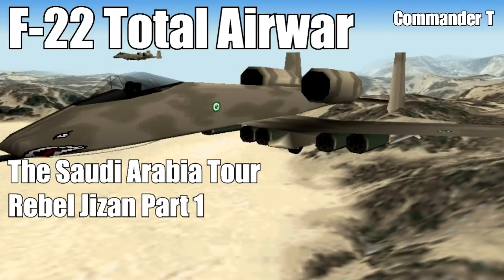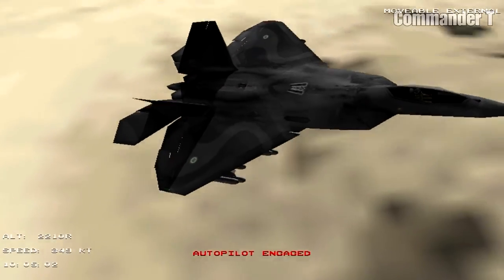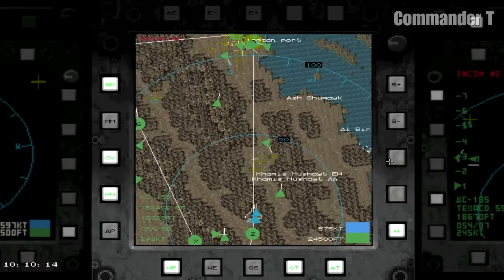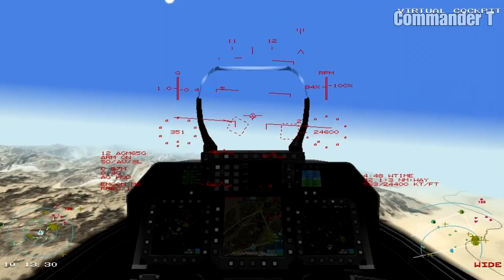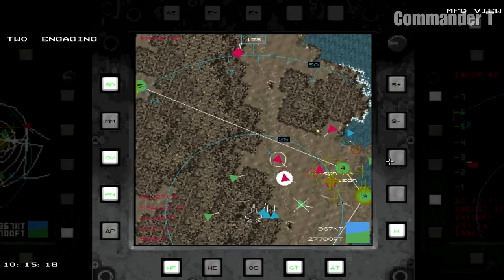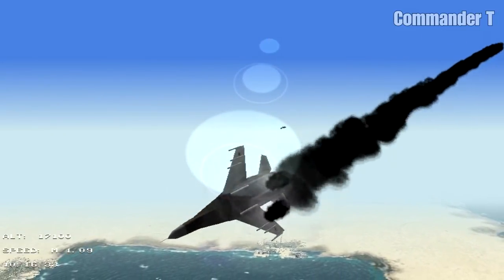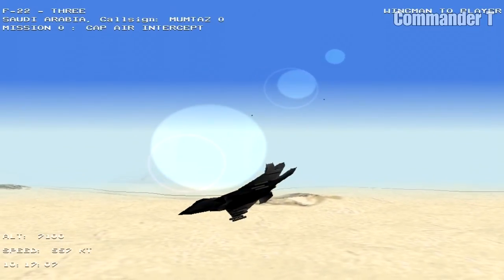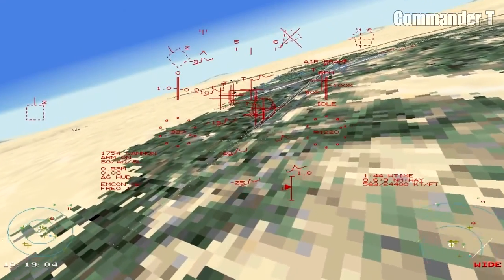F22 TAW Rebel Jizan Part 1 [Episode 38]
Episode 38, We play the "Rebel Jizan" mission in the Saudi Arabia Tour. This is part 1 of 2.